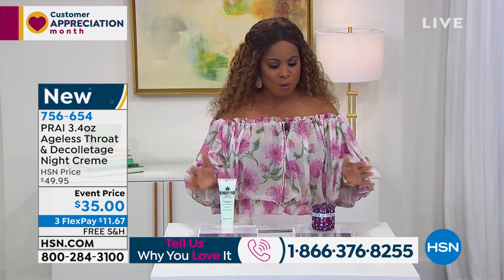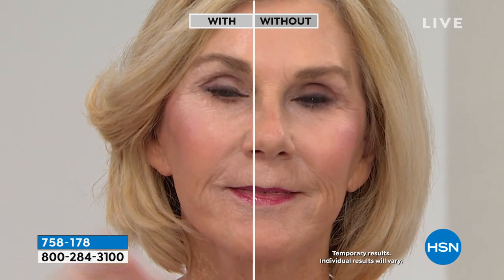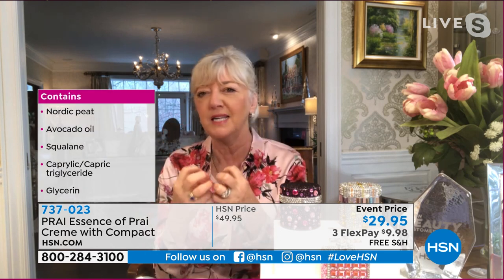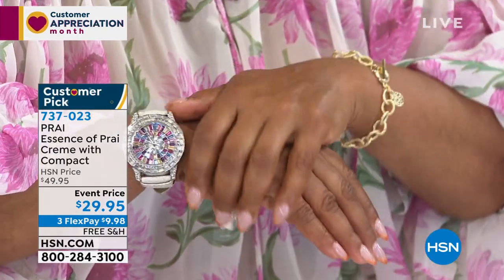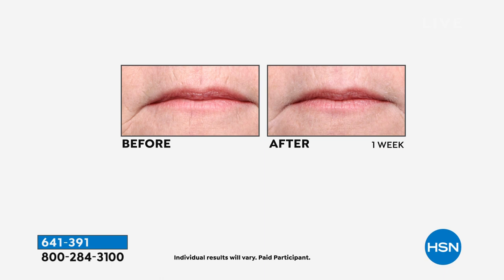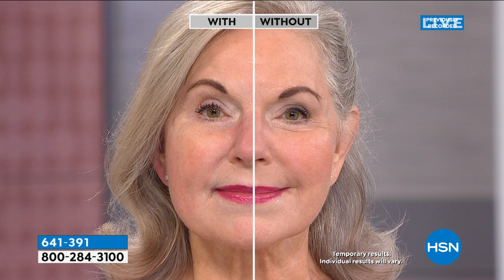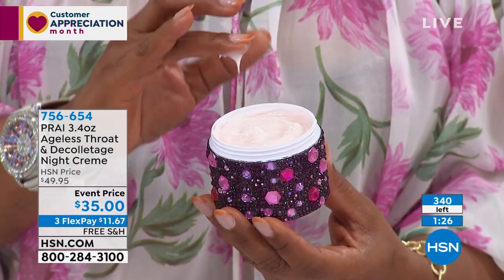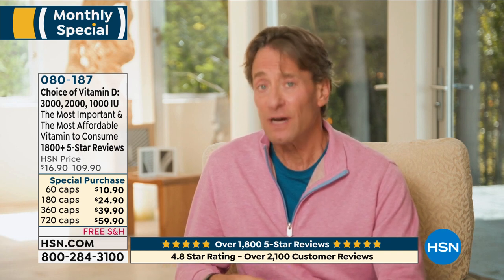HSN | PRAI Beauty 04.12.2021 - 05 PM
Discover age-defying skincare infused with an exclusive, signature ingredient of Prai Root essence.